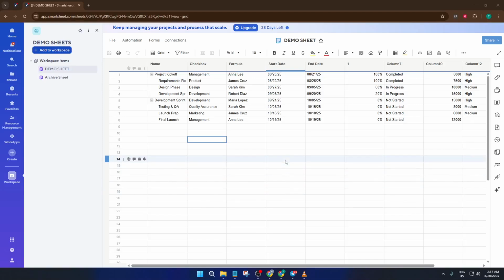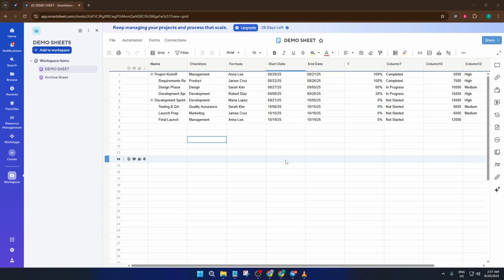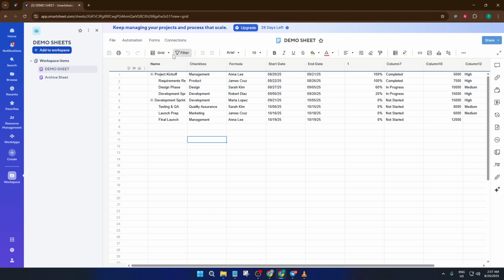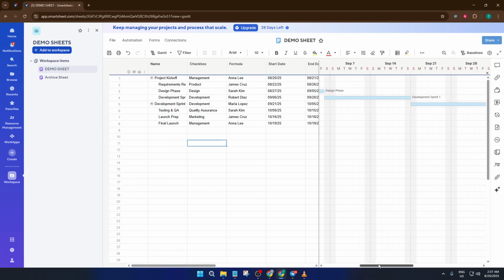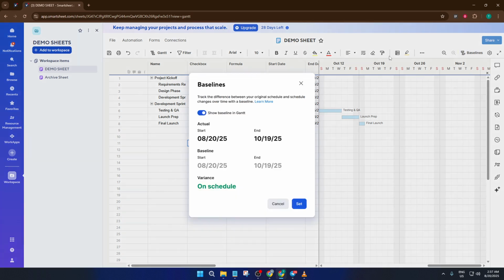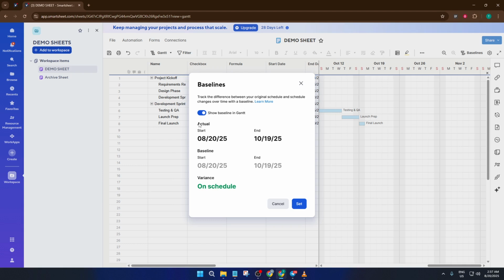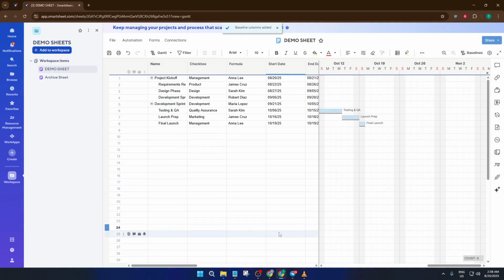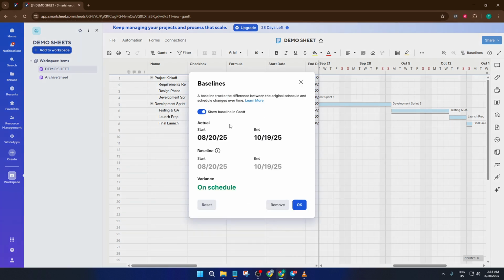Smartsheet Tutorial - How to Set A Project Baseline (Practical Tutorial)(Updated 2026)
Learn how to set a project baseline in Smartsheet to track your progress and compare planned versus actual outcomes. In this step-by-step tutorial, we'll guide you through the entire process—from opening an existing project sheet to saving your baseline and reviewing baseline data.

This tutorial is designed for users on Smartsheet Web and Desktop platforms. Whether you're new to Smartsheet or looking to improve your project management workflow, you'll discover essential features, handy tips, and best practices for tracking project performance.